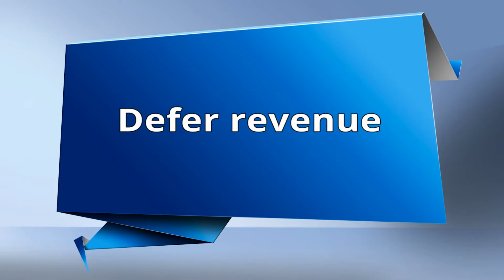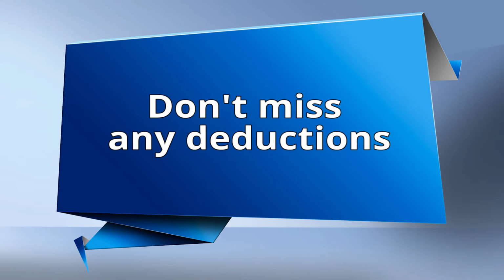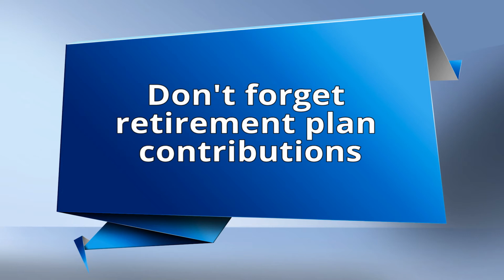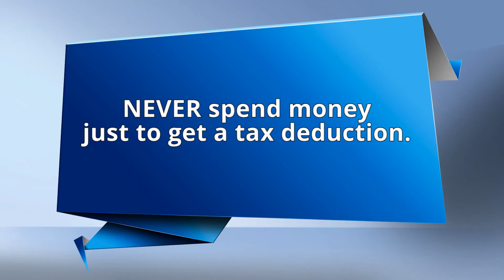Year End Tax Planning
Find out what things you can do to manage your tax liability and hopefully pay the least amount of tax as possible. Listen to Keith Hall as he discusses deferred revenue, accelerated expenses, deductions and retirement planning.